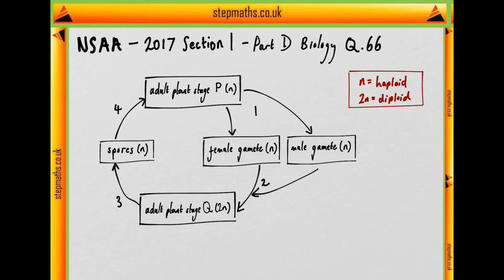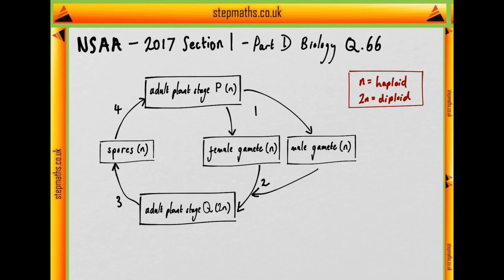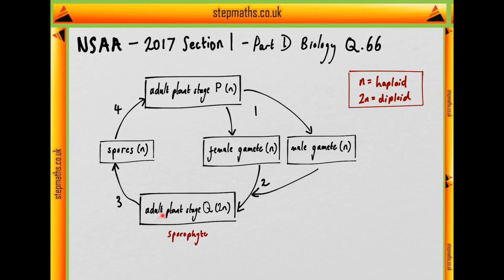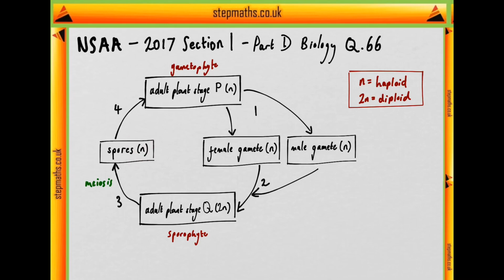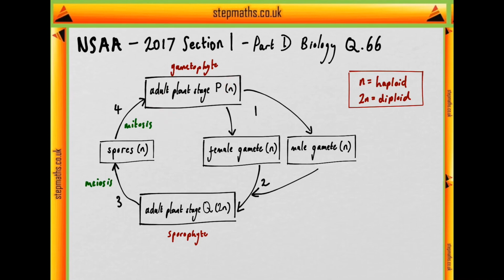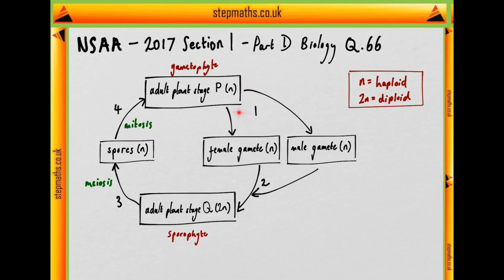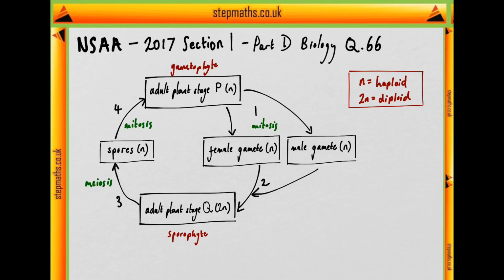NSAA 2017 Section 1 - Q66 Bio - Plant life cycle - Worked Solution